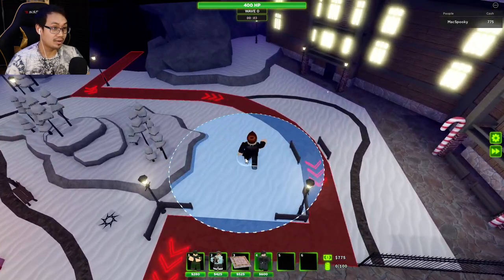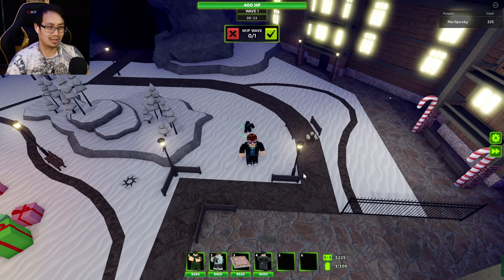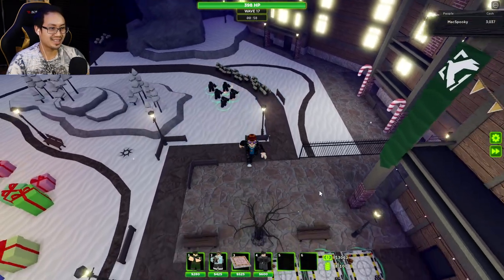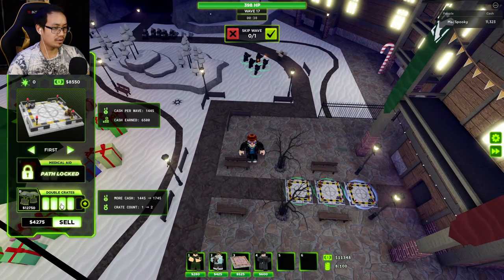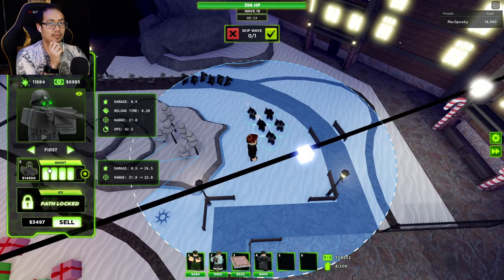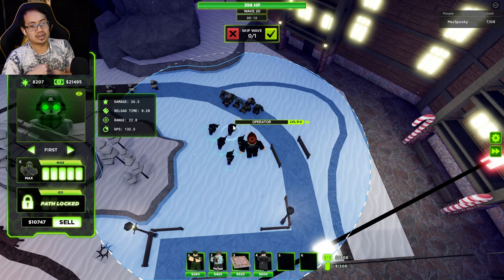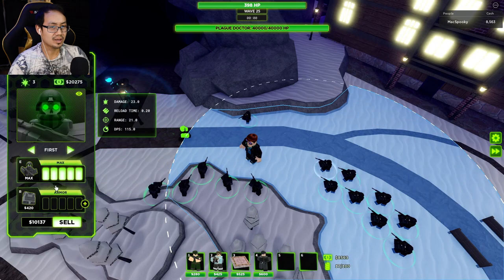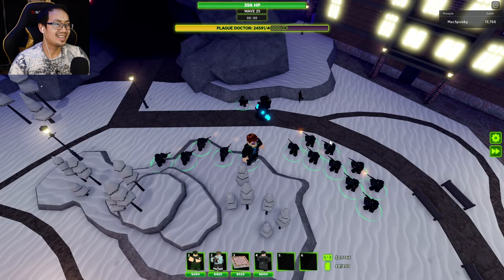I DID IT I BEAT THE PLAGUE DOCTOR | Tower Defense X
It took me longer then I thought but thanks with the operator and a lot of farming I beat him.
And Happy New Year to all. 🎉🎉🎉